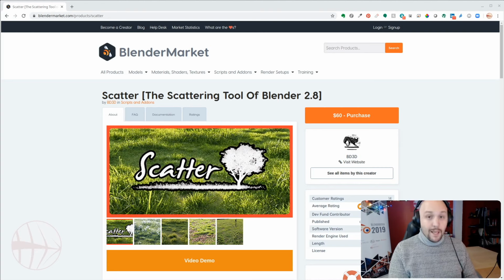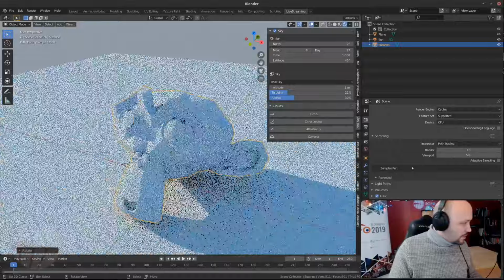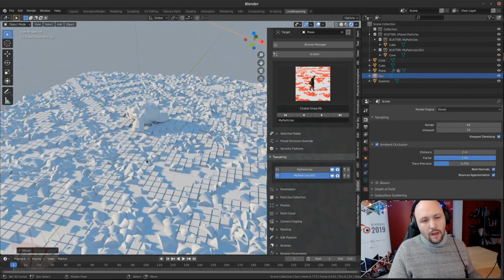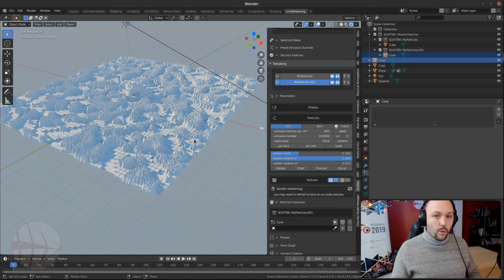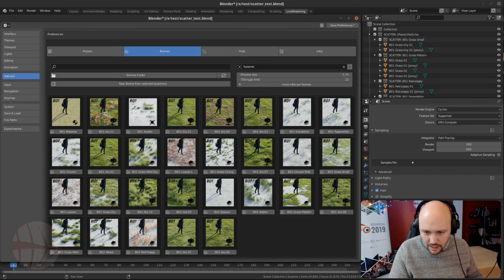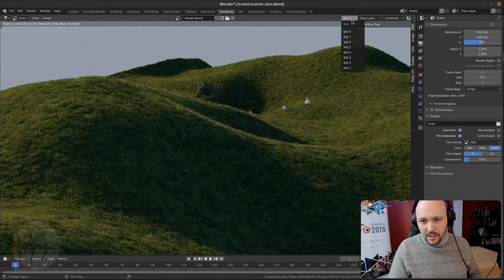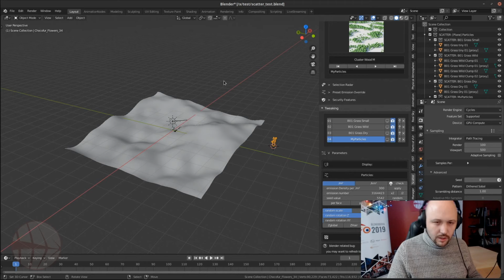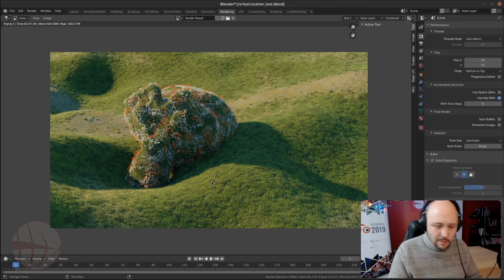[ENG] Blender 2.82 - Scatter Addon! simply... don't miss this - Live 16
We are going to talk about the scatter addon, an amazing piece of software for Blender :)